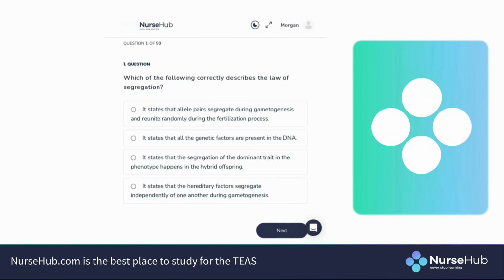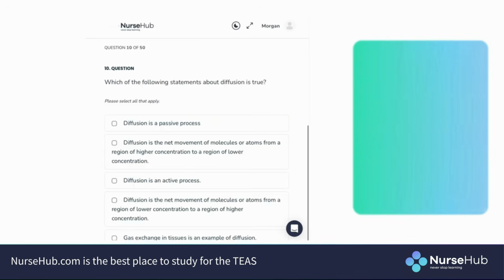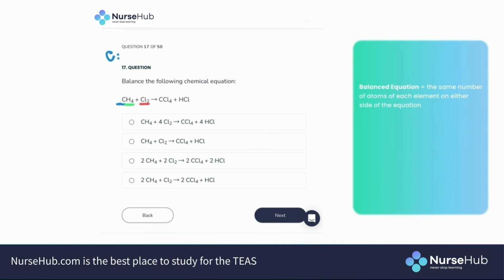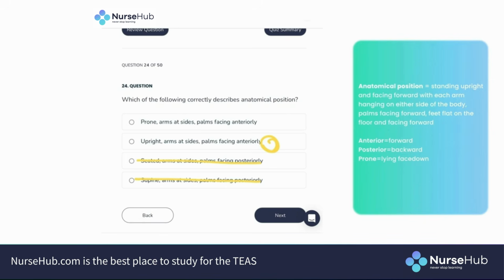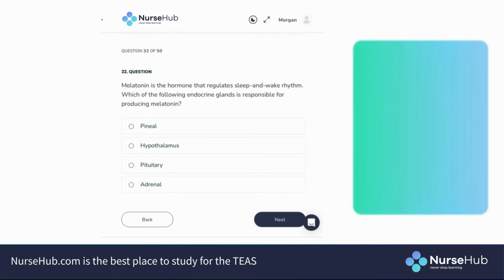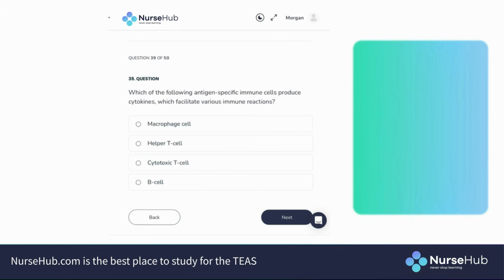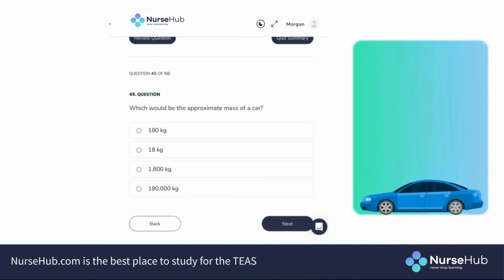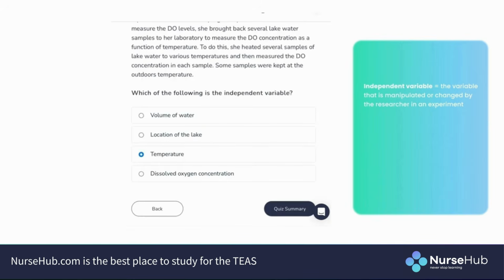TEAS 7 Science Practice Test Walkthrough (2026)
0:00 Question #1
2:44 Question #2
5:17 Question #3
6:38 Question #4
7:24 Question #5
8:13 Question #6
8:53 Question #7
9:52 Question #8
11:05 Question #9
12:30 Question #10
14:48 Question #11
16:05 Question #12
16:58 Question #13
18:42 Question #14
20:36 Question #15
22:34 Question #16
23:47 Question #17
29:07 Question #18
30:26 Question #19
31:03 Question #20
31:33 Question #21
32:20 Question #22
33:15 Question #23
34:57 Question #24
36:40 Question #25
37:13 Question #26
39:39 Question #27
40:08 Question #28
42:15 Question #29
44:31 Question #30
46:47 Question #31
49:13 Question #32
50:21 Question #33
51:46 Question #34
54:54 Question #35
56:55 Question #36
57:29 Question #37
58:29 Question #38
59:48 Question #39
1:01:01 Question #40
1:02:51 Question #41
1:03:34 Question #42
1:07:51 Question #43
1:09:21 Question #44
1:11:19 Question #45
1:12:04 Question #46
1:14:17 Question #47
1:14:47 Question #48
1:15:34 Question #49
1:21:30 Question #50

Preparing for the Test of Essential Academic Skills (TEAS 7) and feeling anxious about the Science section? Fret no more! Welcome to our TEAS 7 Science Practice Test Walkthrough, where we guide you step-by-step through the challenging Science questions you'll encounter on the exam.